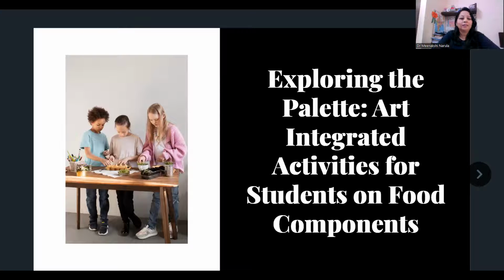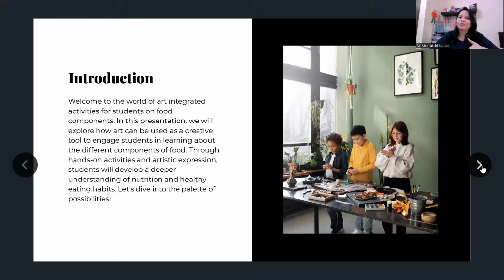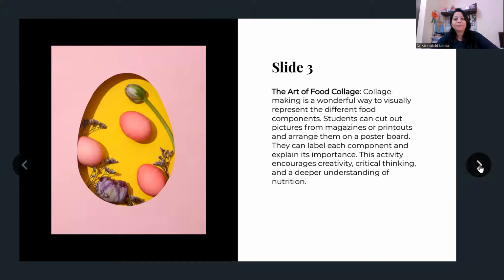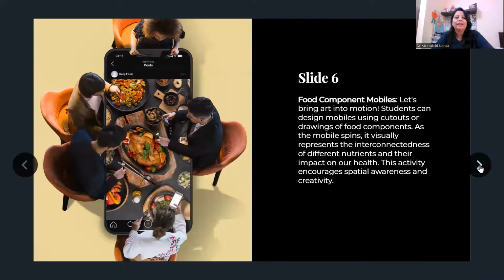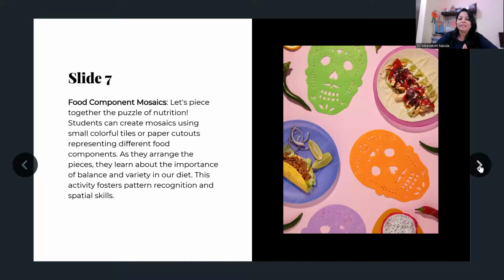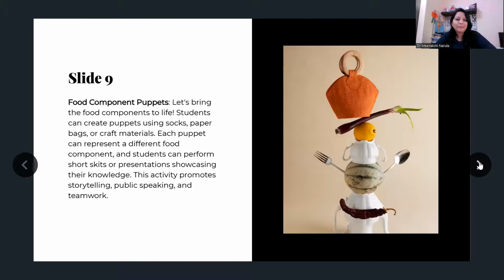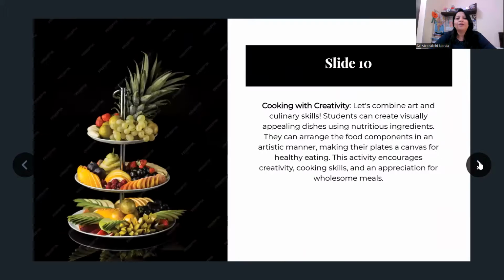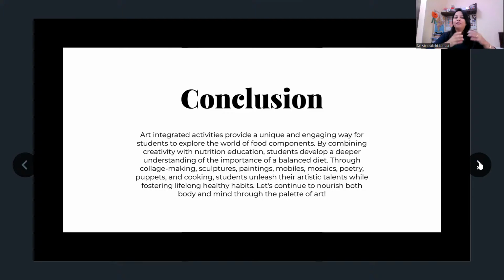Art Integrated Activities for Components of Food II Dr Meenakshi Narula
Art Integrated Learning Primary Classes
AIL Focus at Secondary Stage IX
AIL Focus at Secondary Stage X
AIL Focus at Secondary Stage XI
AIL Focus at Secondary Stage XII
How to integrate art
How to integrate art with English
How to integrate Art with various subjects
What is art integrated learning
What are the features of art integrated learning
What is NEP and Arts integration
What is meant by art integration
what is art integration by Cbse
what are the four elements of art integration
Art education
Creative teaching
Visual arts
Hands-on learning
Curriculum integration
Student engagement
Multidisciplinary approach
Teaching through art
Learning through creativity
Artistic expression
Cross-curricular lessons
Arts integration methods
Art projects for education
Creative teaching strategies
Arts and academics
Interdisciplinary learning
Art-based instruction
Educational creativity
Visual storytelling
Art-infused curriculum

Kala Setu Portal (Login with your LOC id)
5 Parts
Part A- Art Teachers Details
Part B- Timetable slots for art periods
Part C- Art activities as per annexure (I-XII)
Part D- Art Integrated Activities Topic wise from the list (I-XII)
Part E- Art Integrated Project (I-X)